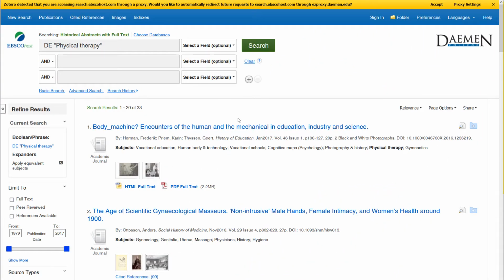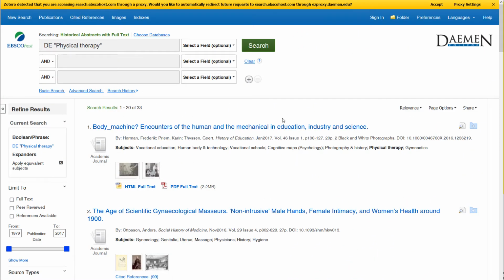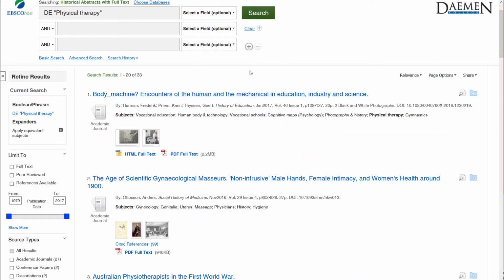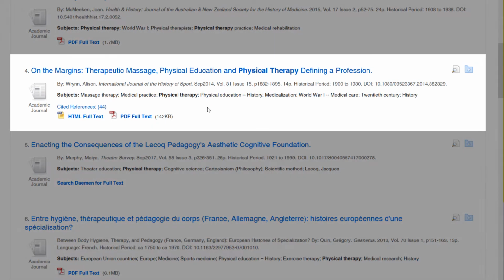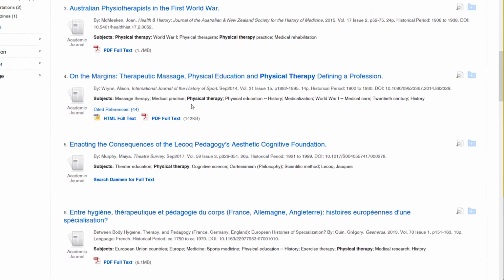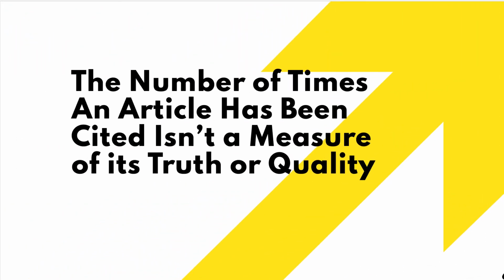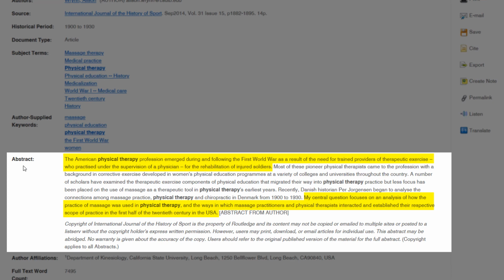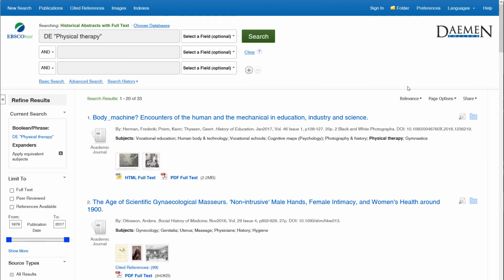Understanding Search Results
This tutorial covers how to read and evaluate search results in academic databases.